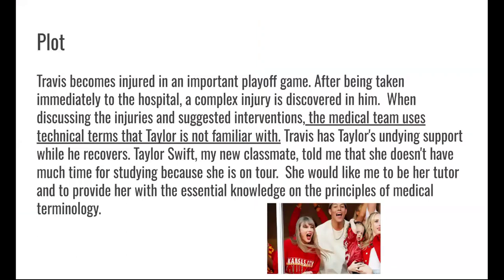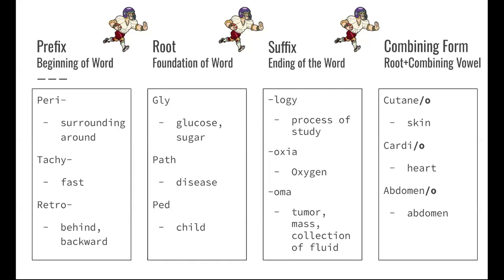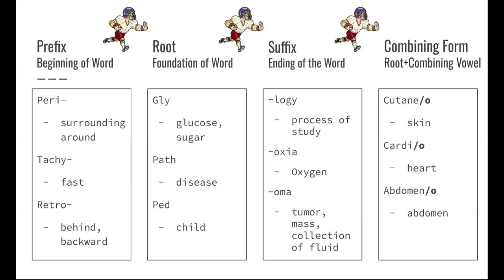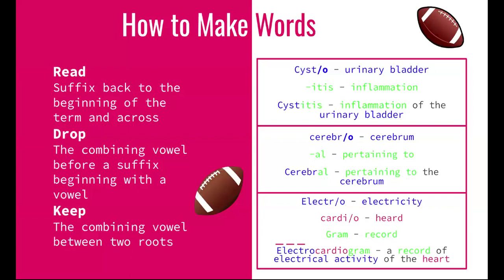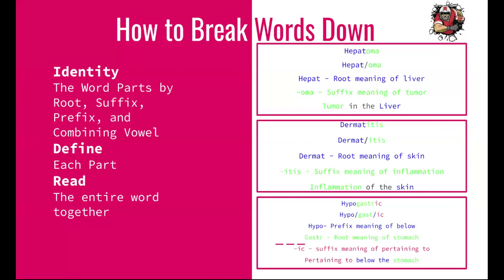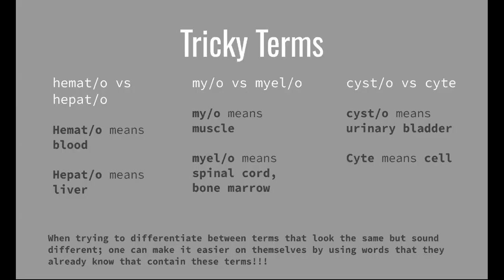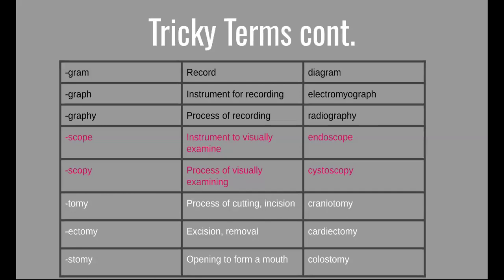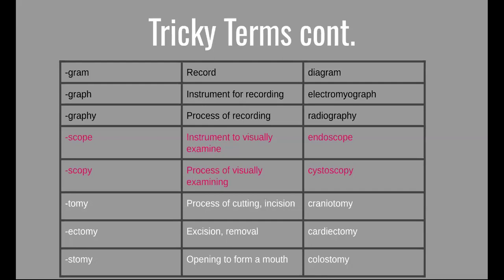Let's Talk About Medical Terminology by Christian Ramirez (PHTH 105 Spring 2024)